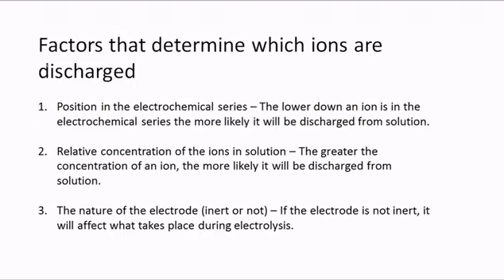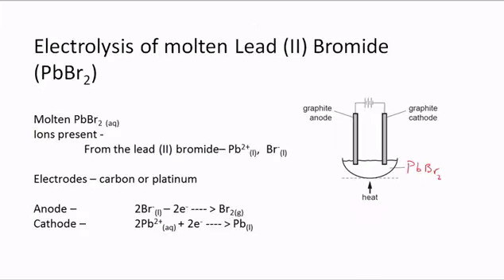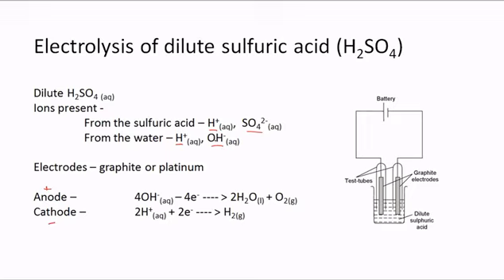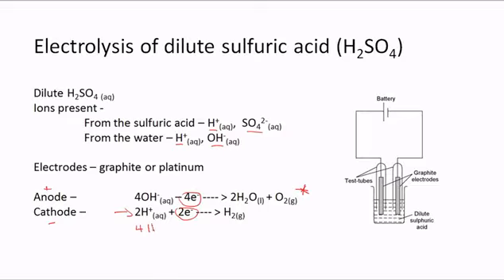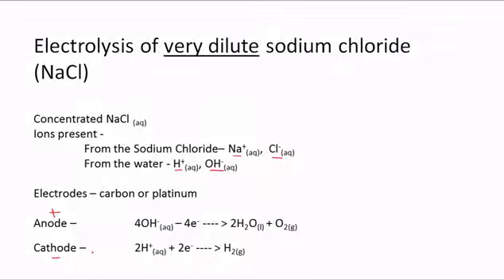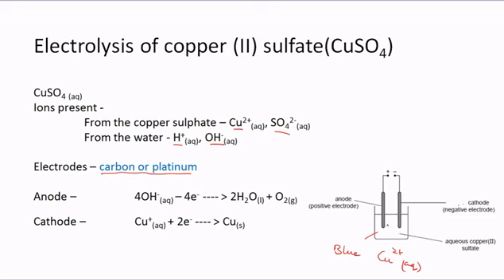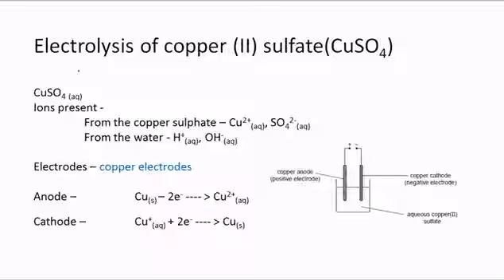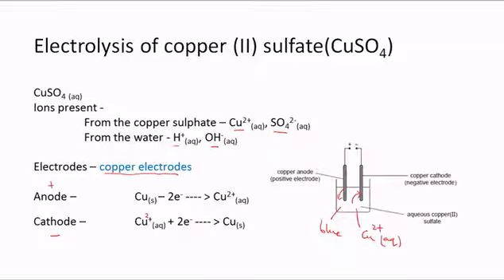CSEC Chemistry - Electrolysis 2 (Terry David)